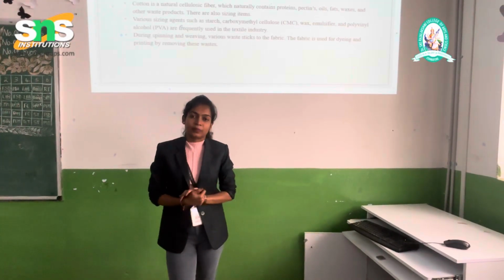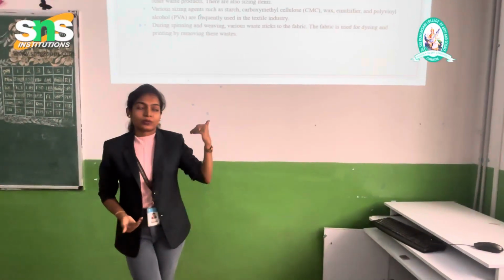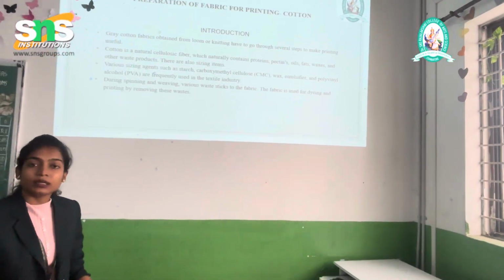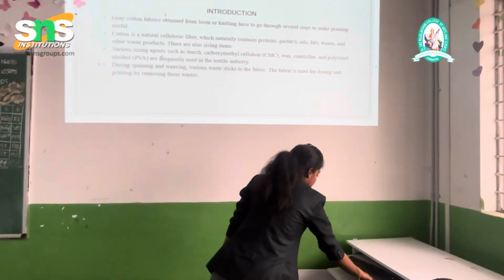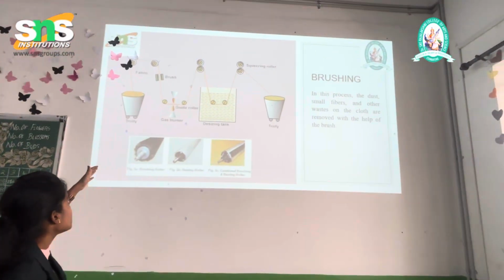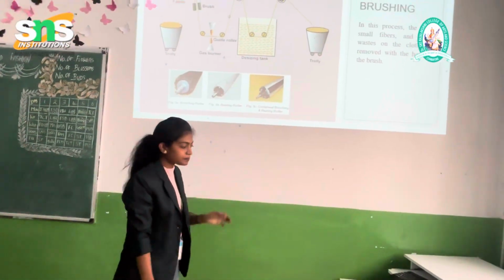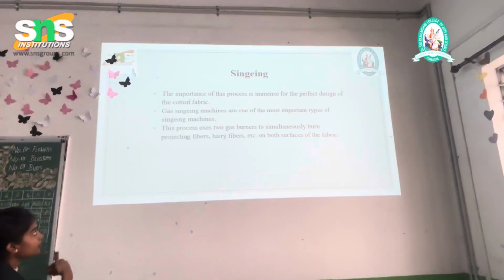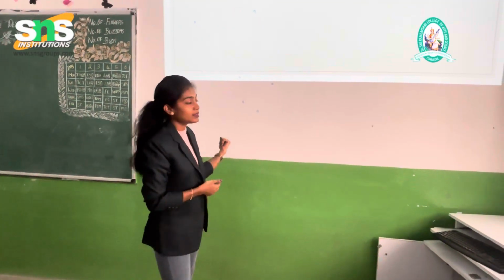S KAVIPRIYA,ASSISTANT PROFESSOR,CDF| TEXTILE PRINTING |SNS INSTITUTIONS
Preparatory Process for Textile Printing | Step-by-Step Fabric Preparation Guide

Before the magic of printing begins, proper fabric preparation is key to achieving vibrant and long-lasting prints. In this video, we take you through the essential preparatory steps that ensure fabrics are ready for printing.

Topics covered:

Importance of fabric preparation
Desizing, scouring, bleaching, and mercerization
Fabric drying and heat setting
Quality checks before printing
How preparation affects print quality and durability
Perfect for textile students, printing professionals, and anyone curious about the behind-the-scenes of fabric printing!